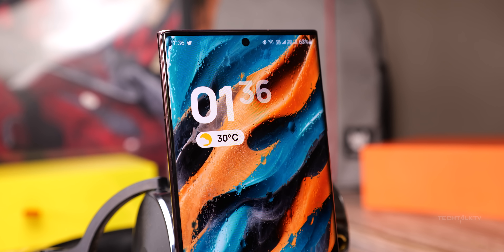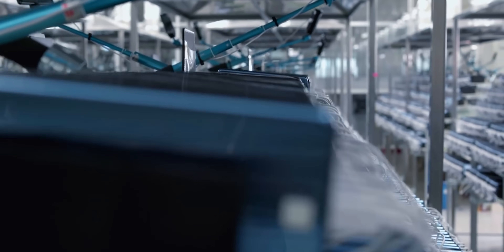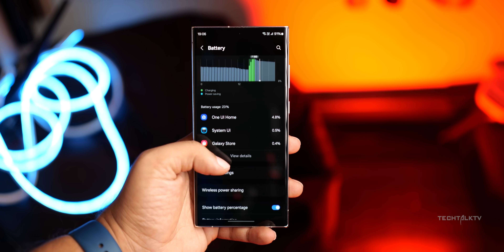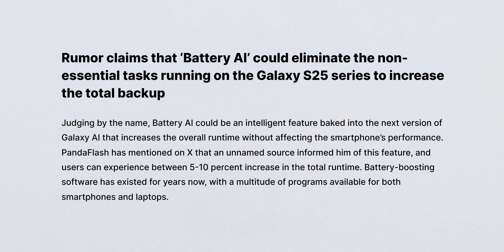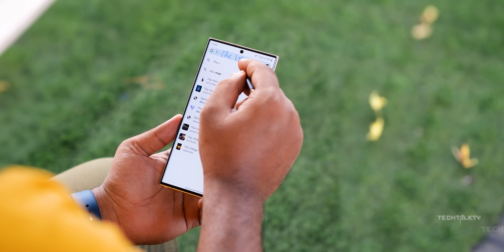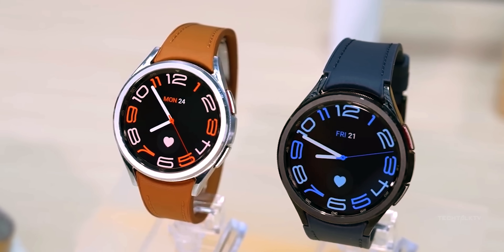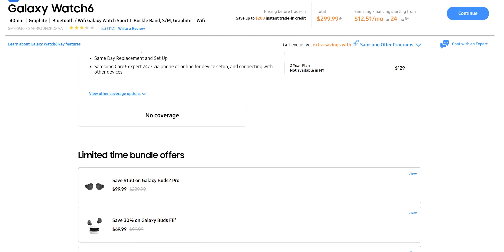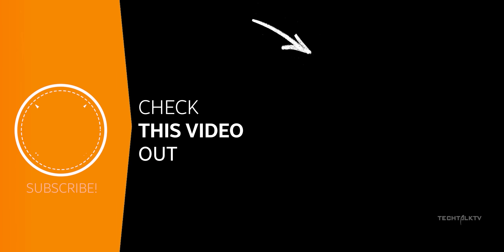Samsung Galaxy S25 Ultra - A Crafty Move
Samsung Galaxy S25 Ultra may feature a game-changing feature that could significantly improve the battery life.
And get,
- Up to $250 off with trade-in

Samsung Galaxy S25 Ultra may not feature a bigger battery but Samsung has something else in store that will still improve the battery life by 10% on the Galaxy S25 Ultra without increasing the battery capacity.